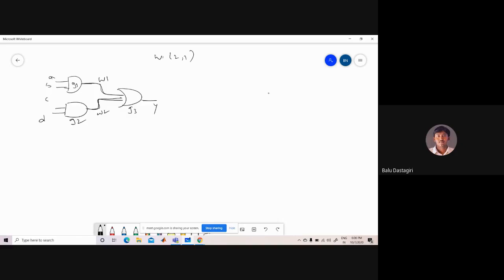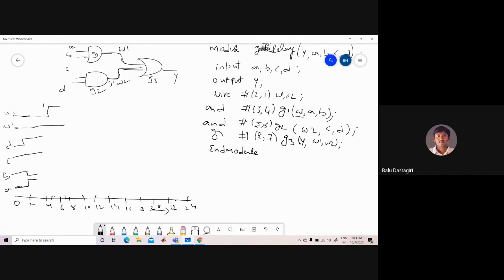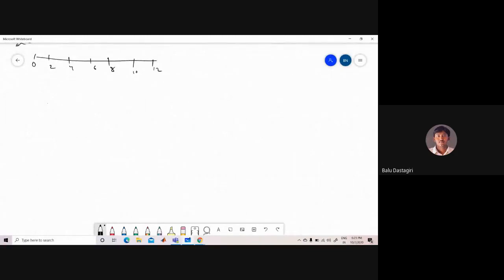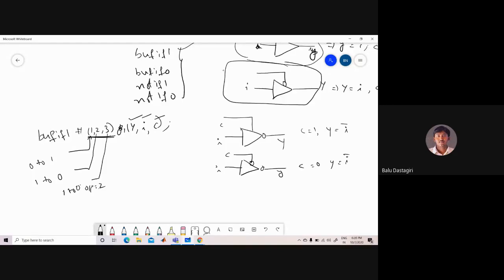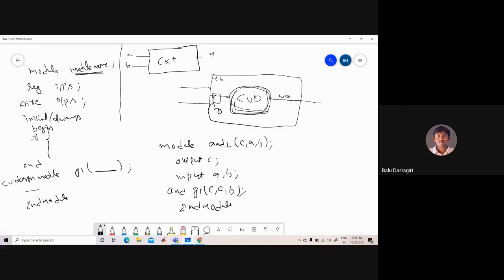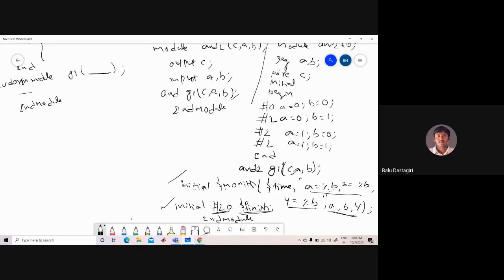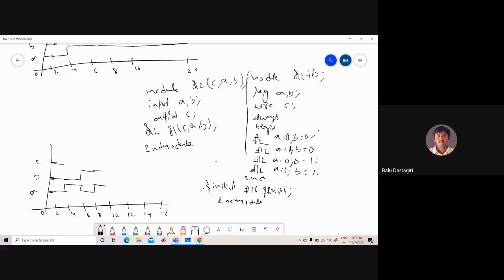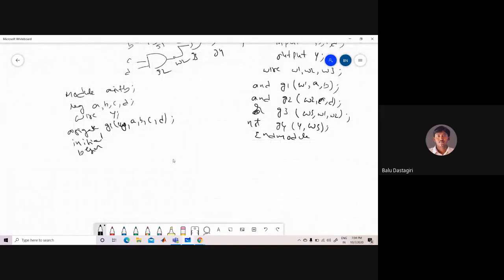Digital System Design Throw Verilog HDL (DAY - 6)